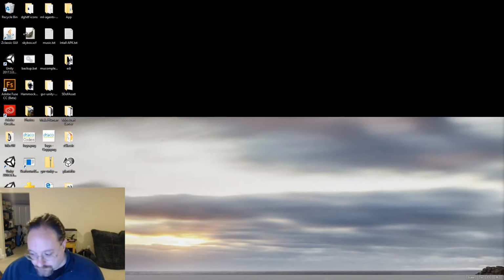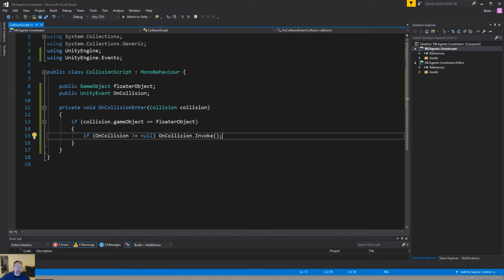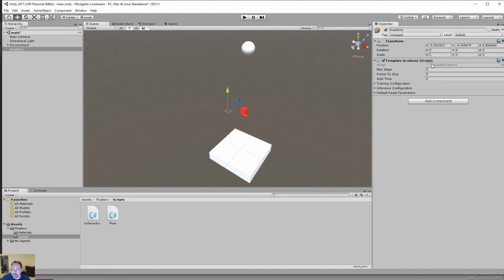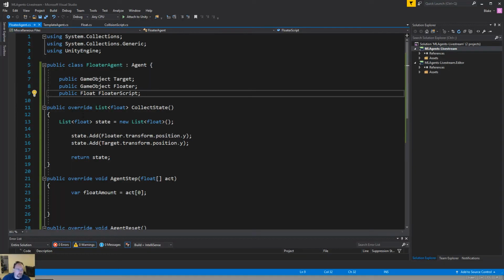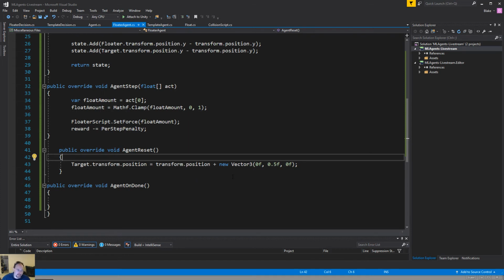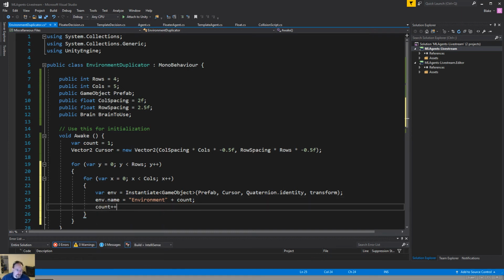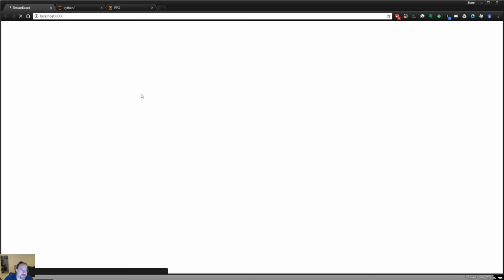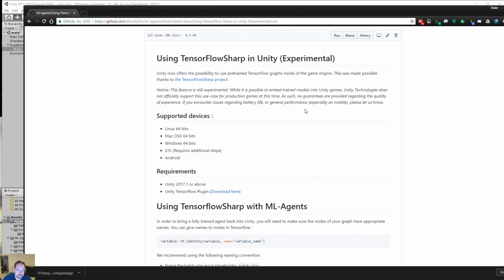Writing a Unity Machine Learning Agent From Scratch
Writing a simple Unity Machine Learning agent from nothing. C#, TensorFlow, TensorFlowSharp